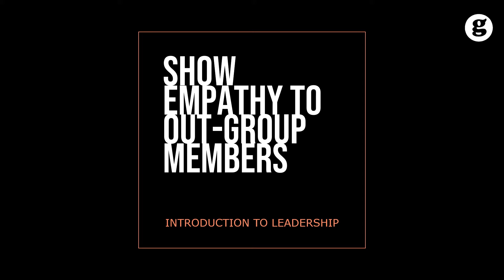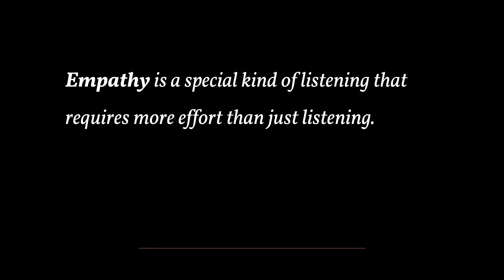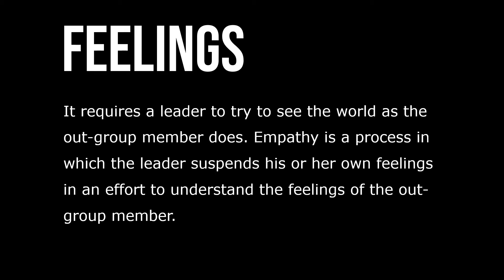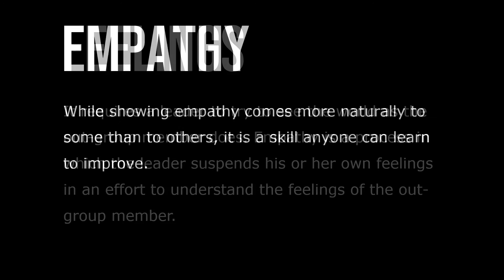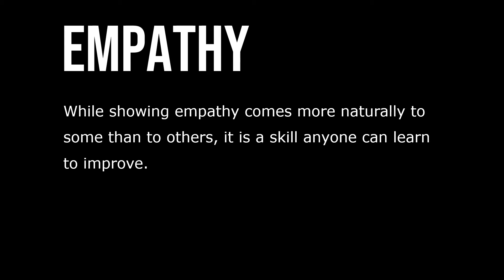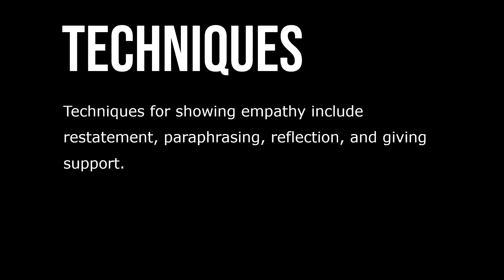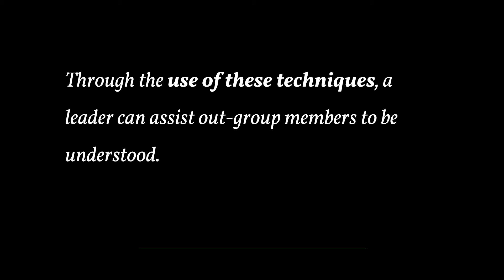Show Empathy to Out-Group Members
Empathy is a special kind of listening that requires more effort than just listening. It requires a leader to try to see the world as the out-group member does. Empathy is a process in which the leader suspends his or her own feelings in an effort to understand the feelings of the out-group member. While showing empathy comes more naturally to some than to others, it is a skill anyone can learn to improve.

Techniques for showing empathy include restatement, paraphrasing, reflection, and giving support. Through the use of these techniques, a leader can assist out-group members to be understood.